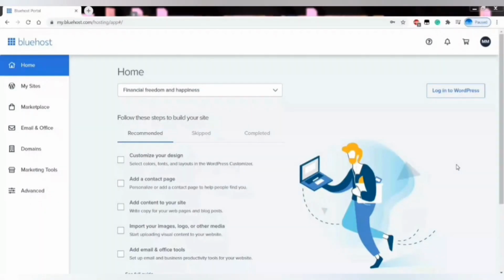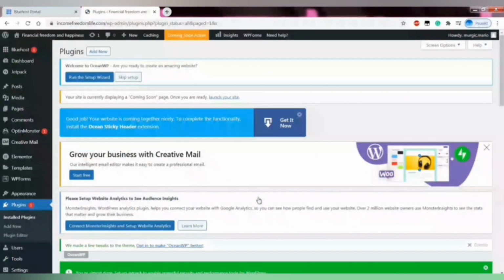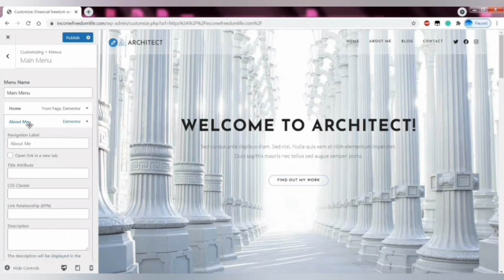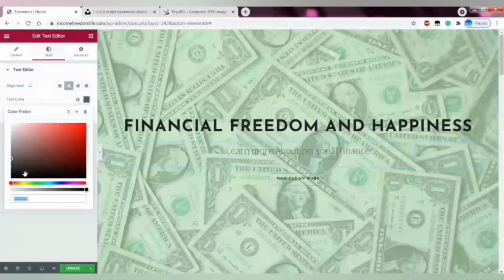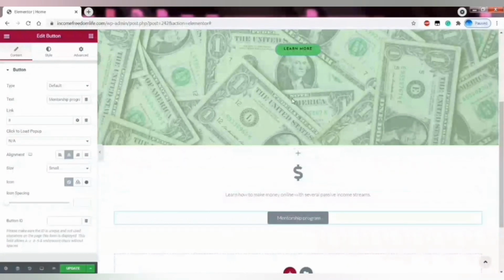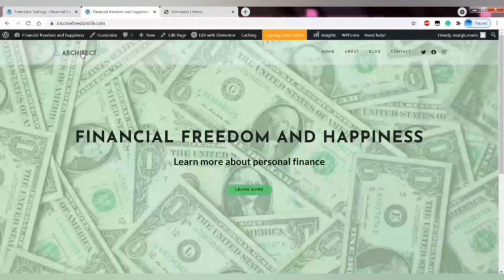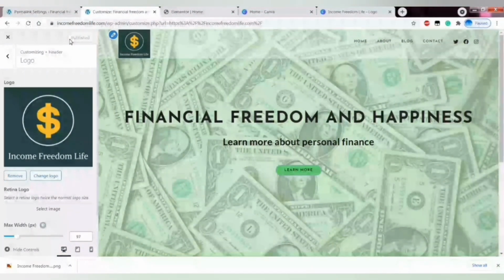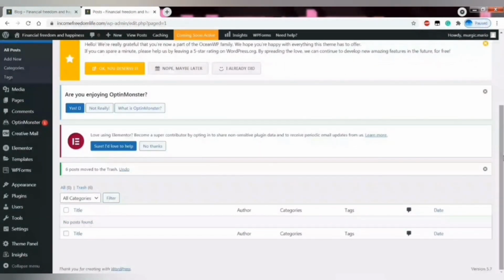How To Design A Beautiful Website As a Total Beginner in 30 minutes | Module 3 (3/8) | Online Course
This video is a part of a free 2 hours long step-by-step online course.

Free content on our channel is supported by our users.